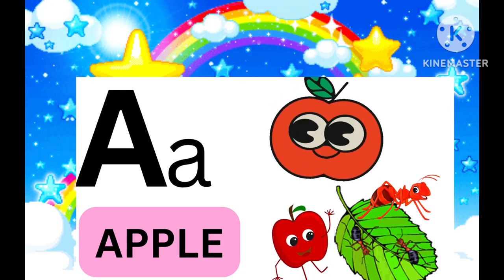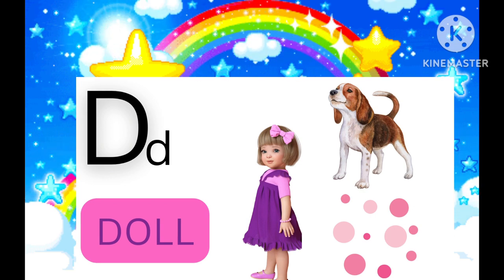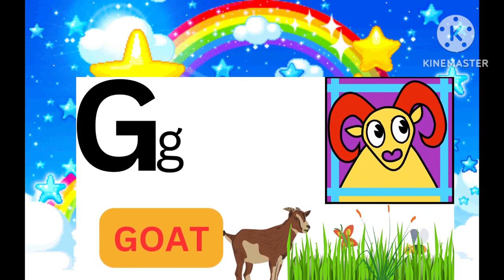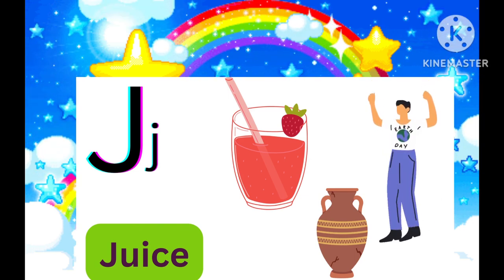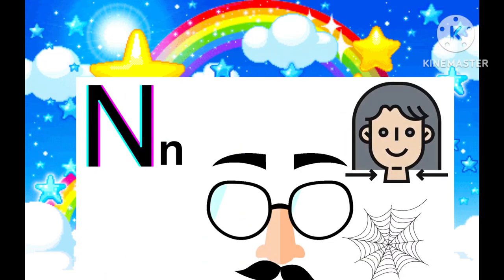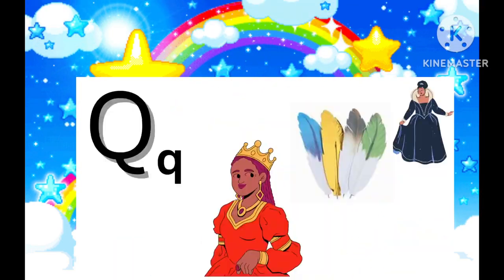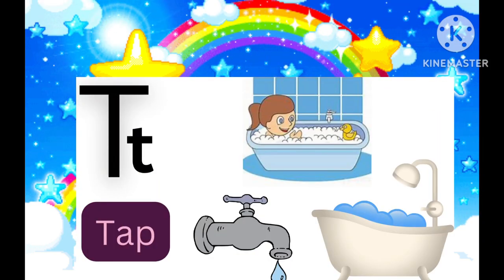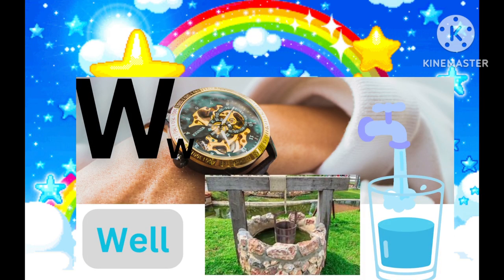ABCD Phonics song kids please watch this chennal and learn more things from this video kids....